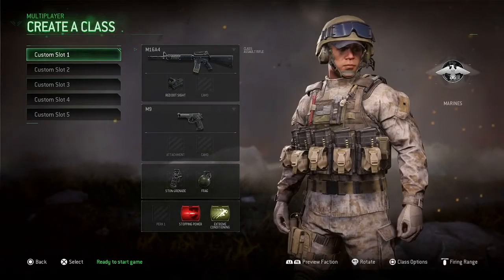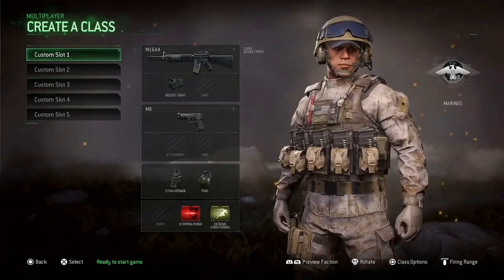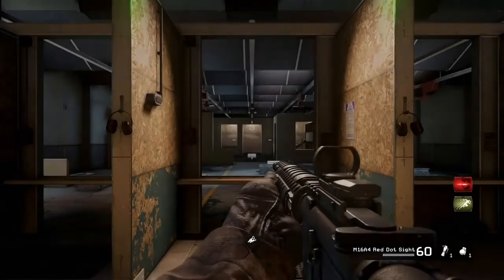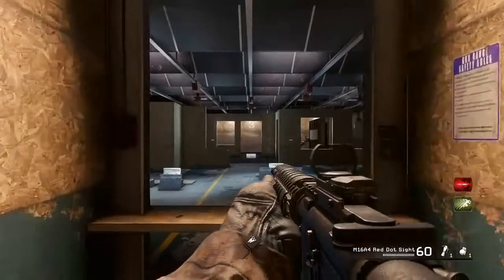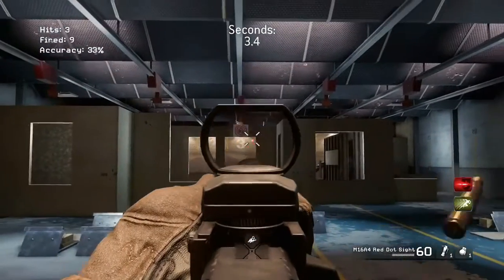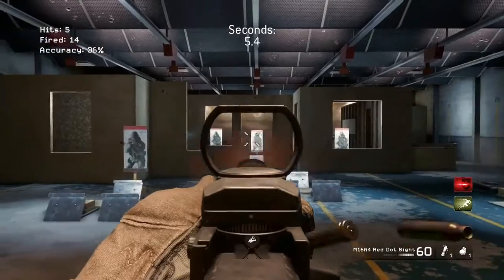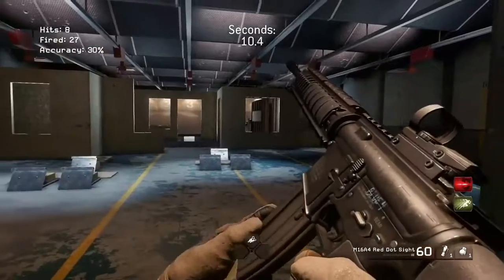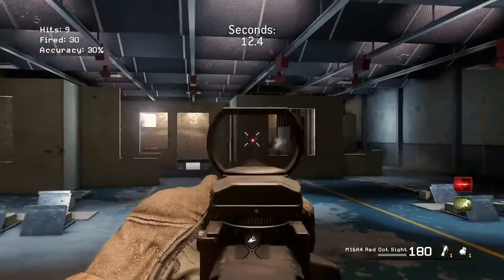NEW FIRING RANGE IN MODERN WARFARE REMASTERED!!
TRY TO GET 15 LIKES!!

WHAT DO YOU THINK OF THE NEW ADDITION TO MWR??

CREDIT FOR THIS VIDEO GOES TO TmarTn

HOW FAST CAN WE GET TO 200 for the next giveaway?!!